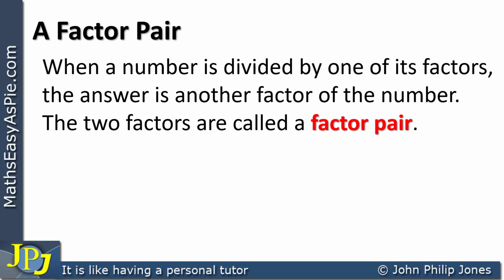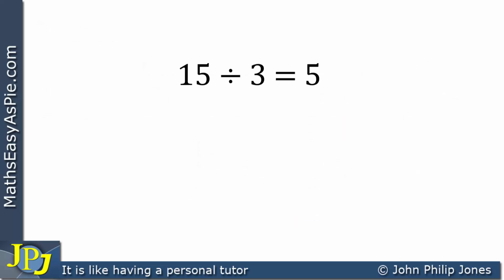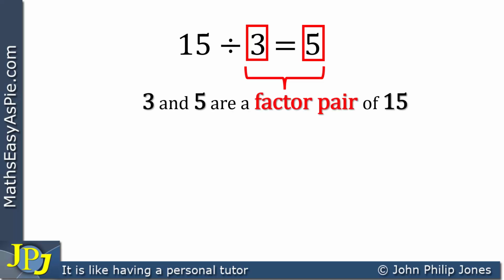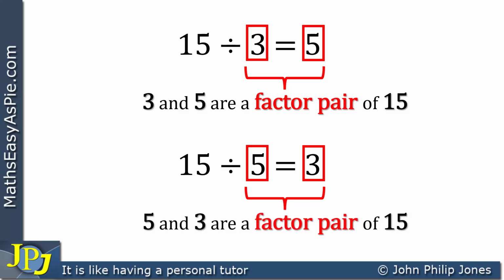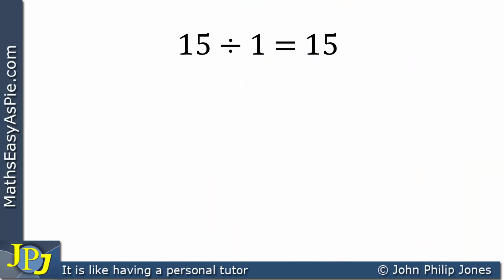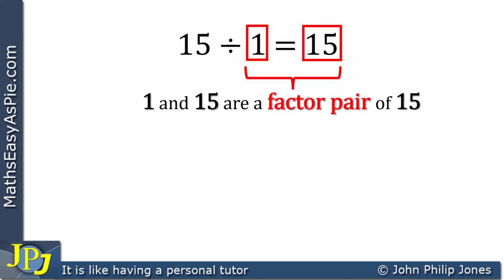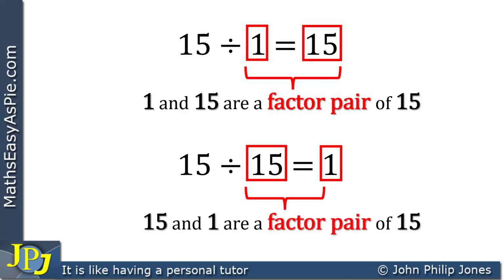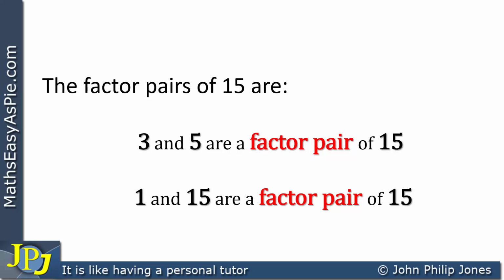Find two Factor Pairs of 15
This video shows how to find factor pairs of a number.